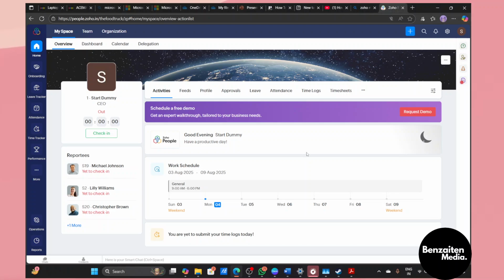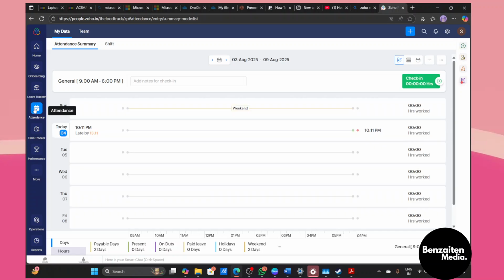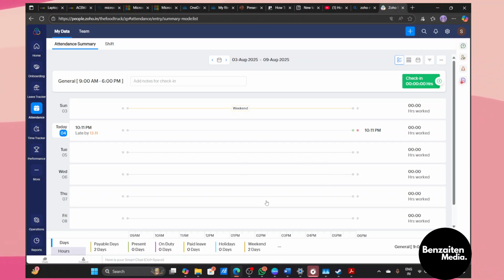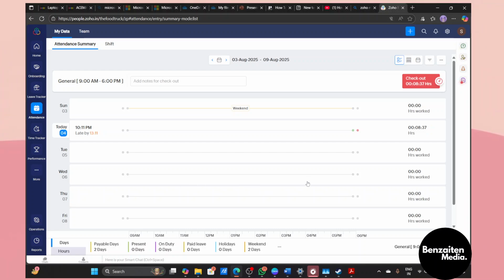How To Check In on Zoho People | 2025 Full Guide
👋 New to Zoho People or having trouble marking your attendance? This step-by-step 2025 guide shows you how to Check-In and Check-Out using Zoho People—whether you’re on the web, mobile app, or working remotely.

🔍 What You’ll Learn:

🕒 How to mark your daily attendance

📱 Check-in & check-out using Zoho People mobile app

🌐 Using web portal for time tracking

📍 Location & IP restrictions explained

📊 How managers view attendance logs

🛠 Features Covered:

✅ Daily Check-In & Check-Out process

📲 Mobile app tutorial (Android & iOS)

🌍 Geo-fencing & location tagging

🕵️‍♂️ How to fix Check-In issues

📅 Viewing your attendance history

🔄 Using check-in reminders and auto alerts

💼 Best For:

Remote employees and hybrid teams

HR professionals managing attendance

Freelancers using Zoho People for time tracking

Organizations using Zoho People for workforce management

🎓 Bonus Tips:

Enable Check-In reminders for daily prompts

Use IP restriction features for office-based check-ins

Know how to apply for missed Check-In/Out